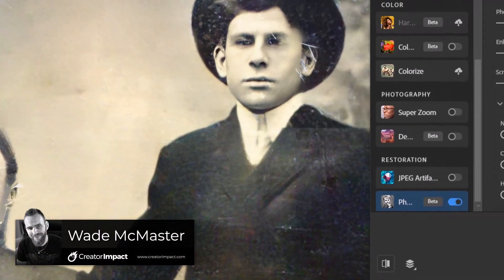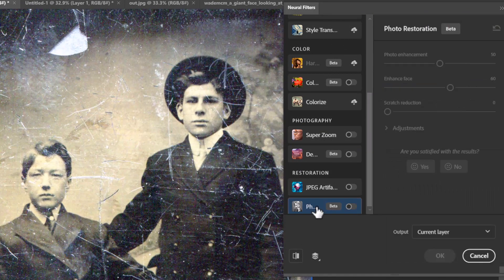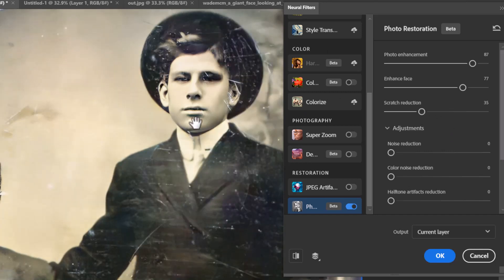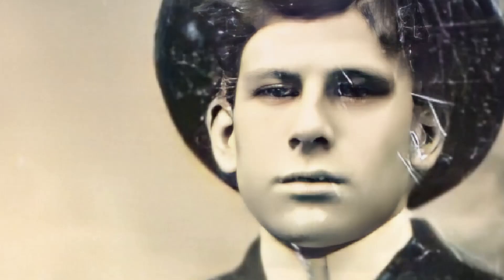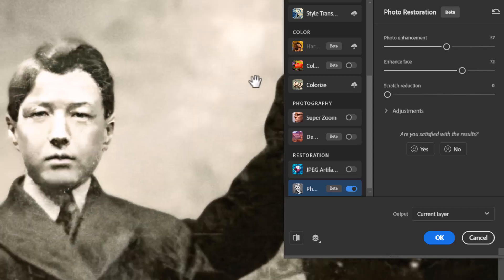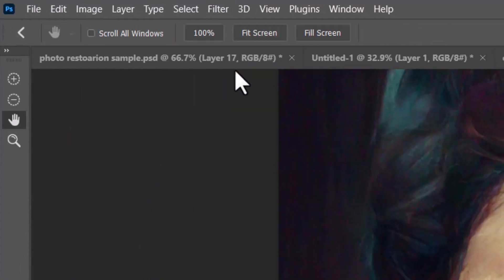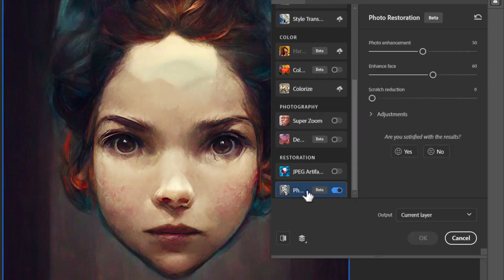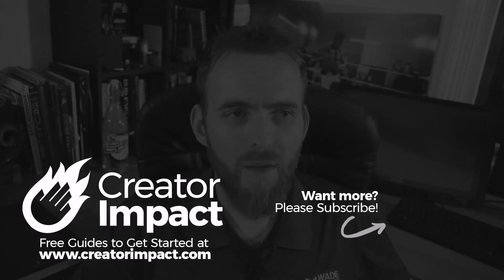Photoshop AI Photo Restoration (Fix Old Photos & Fix Faces)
Checkout Photoshop's NEW AI Photo Restoration feature, good for repairing old photos or faces (not bad for Ai Art also).

Original damaged photo is licensed for use under Creative Commons 2.0, shared by Tony Alter.

--- ⚒ // TOOLS // ⚒ ---

 🔗BEGINNER COURSE
Build a website, set up your presence online and start earning money:

// CREATOR IMPACT

// TIMESTAMPS